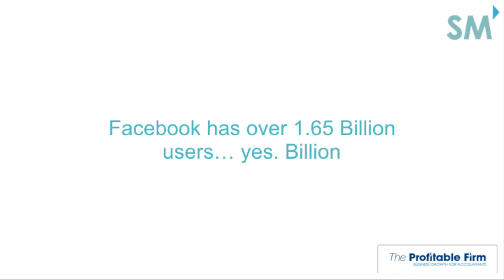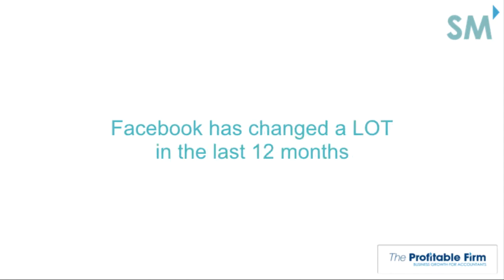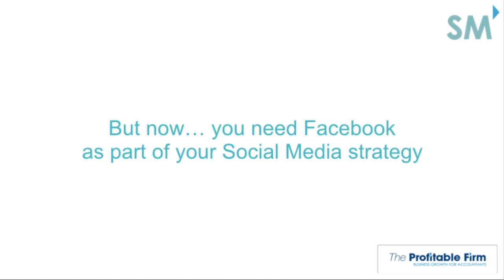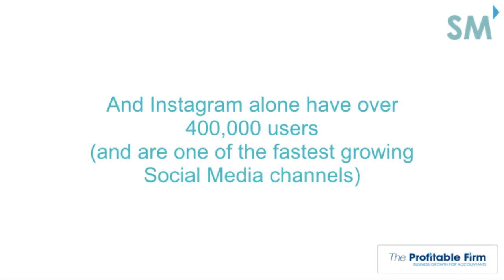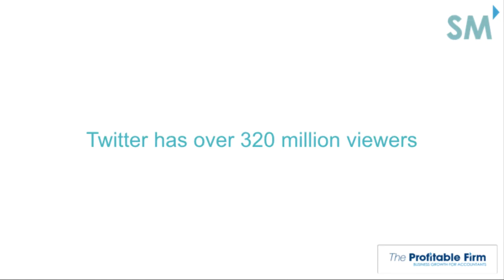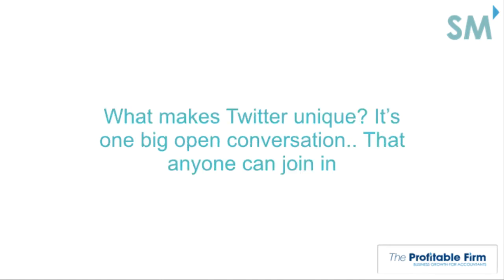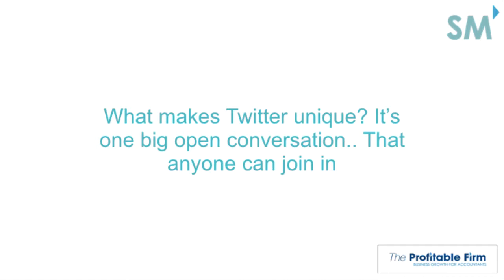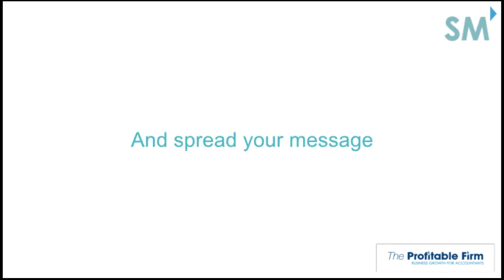Module 2 - What social channels should you be on